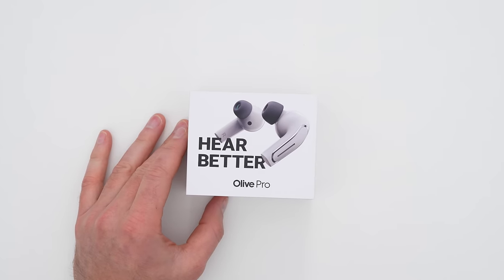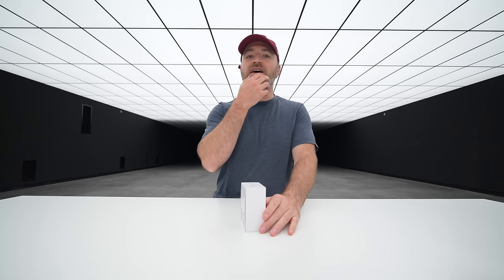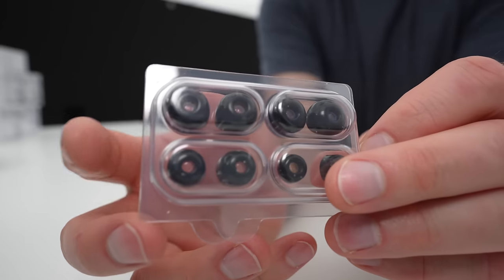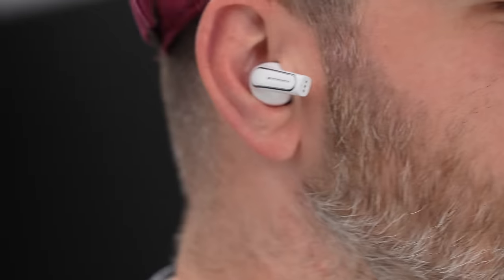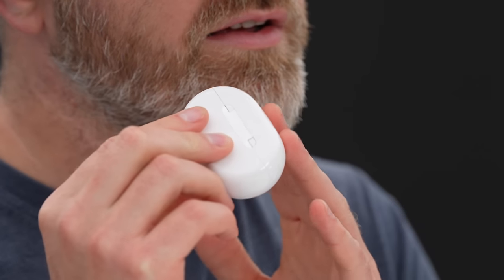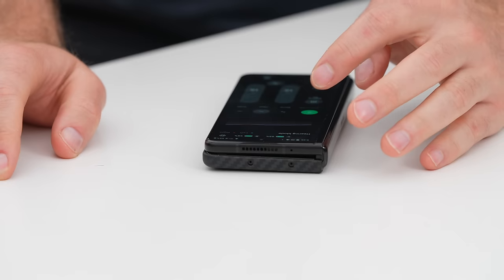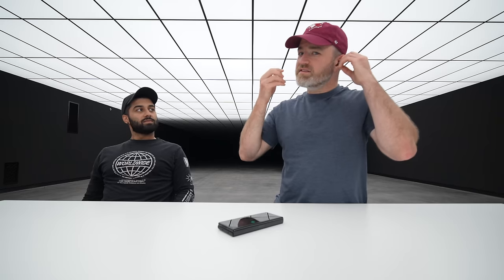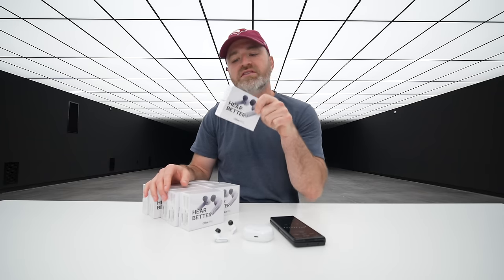Earbuds That Make You HEAR BETTER...?